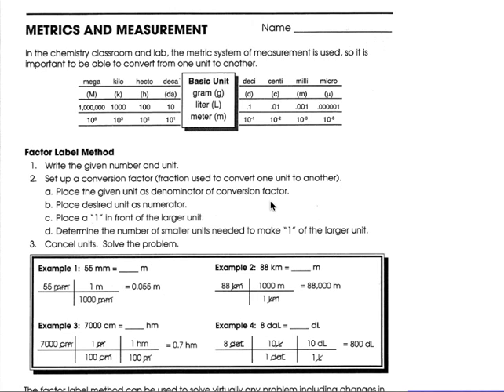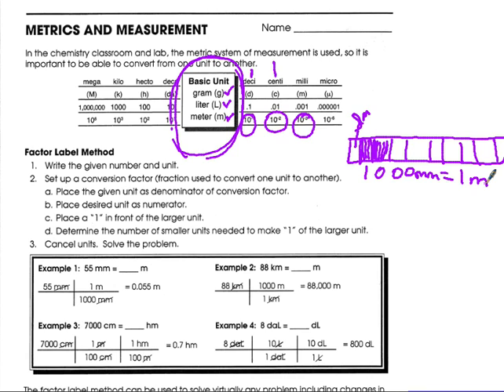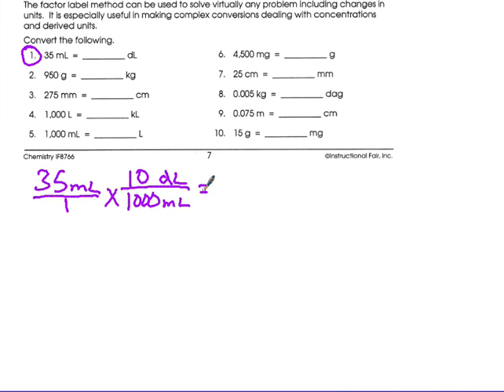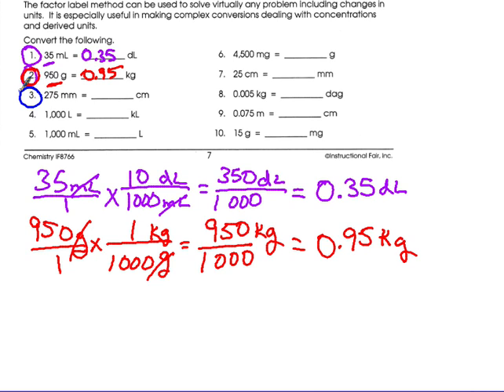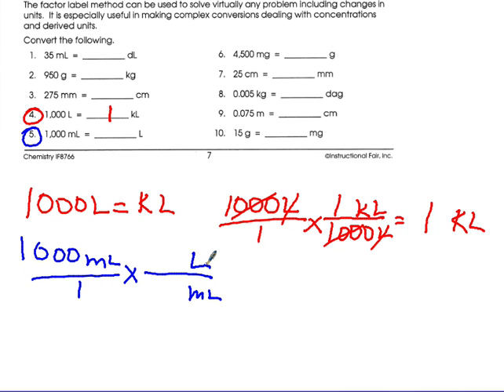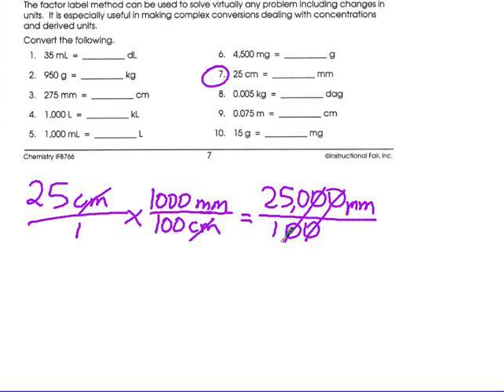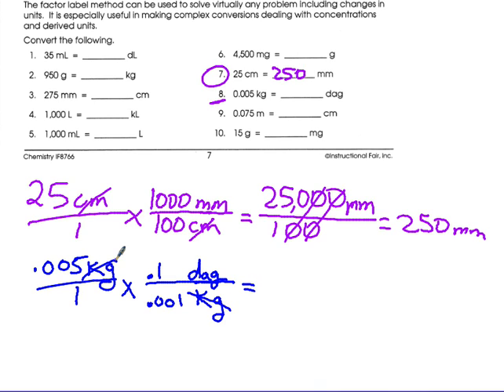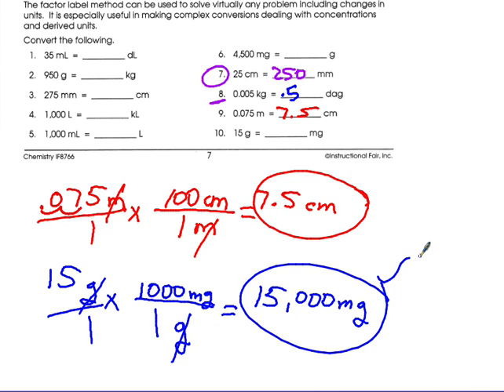Converting Metric Measurements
Using the base units, viewers will go through a series of unit conversions.